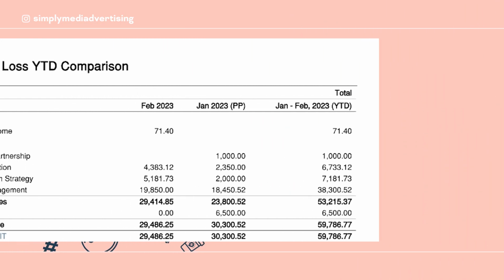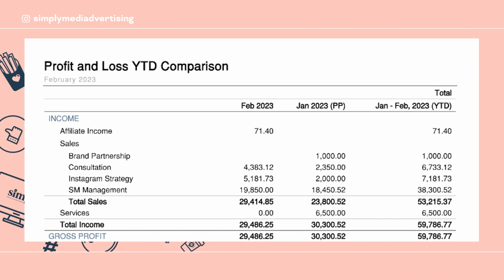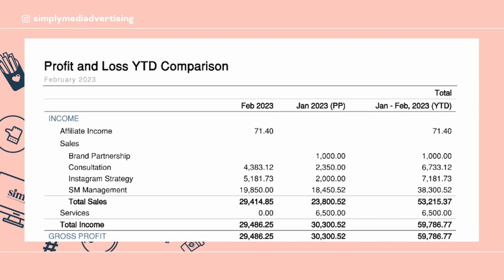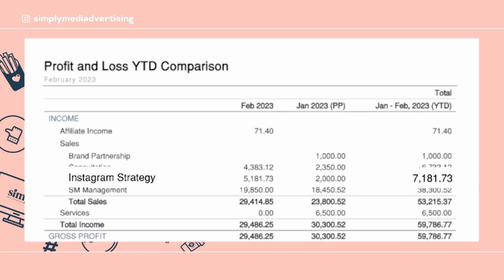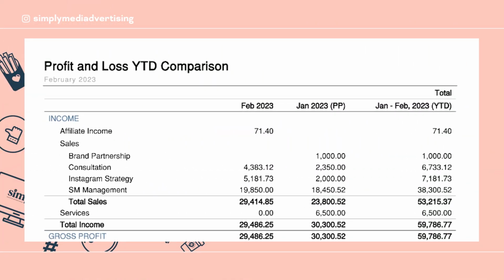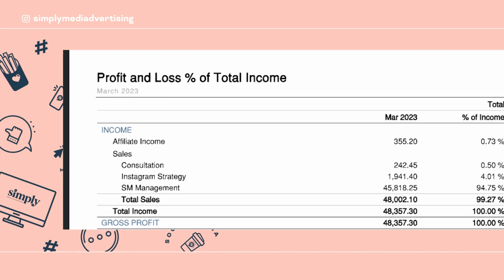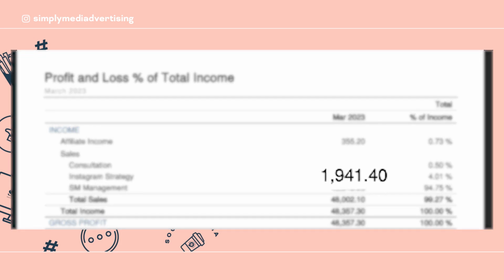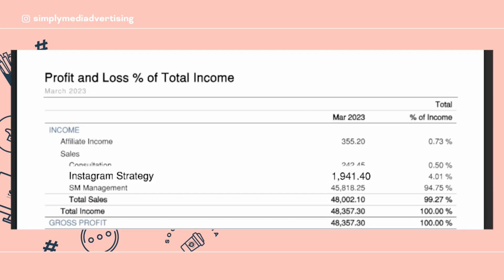Make an Extra $10K with Social Media Audits | SMM Tips for Beginners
If you're starting your journey as a social media manager and wanting to boost your income, I've got you! As a beginner social media manager, it's essential to understand the importance of analyzing social media platforms to optimize your clients' presence and enhance their brand visibility. I'm breaking down how to get social media manager clients for audits, how to price your social media manager services/audits, how to conduct a high-ticket social media audit, and & define your social media audit offer! I'm dishing the essential social media managementf strategies to grow your business and boost your income. This guide on social media audits will empower you to take your social media management skills to the next level. So, whether you're a freelance social media manager or working in an agency, these tips will help you stand out in the competitive market. Tune in now and unlock the secret to making an extra $10k with social media audits!

→ Grab my FREE roadmap to becoming a 6-Figure Social Media Manager! A step-by-step blueprint to building a powerhouse Social Media Agency!

👉 Get my exact custom ClickUp Content Calendar Tempalate for $5.99

⏱️ TIMESTAMPS⏱️
00:00 How to Make 10k/Month w/ Social Media Audits
01:03 Social Media Audit Client Acquisition
04:12 How to Price Social Media Audits
05:39 Defining Your Social Media Audit Offer
09:38 My Social Media Audit Receipts

This video was all about Make an Extra $10K with Social Media Audits | Social Media Manager Tips for Beginners